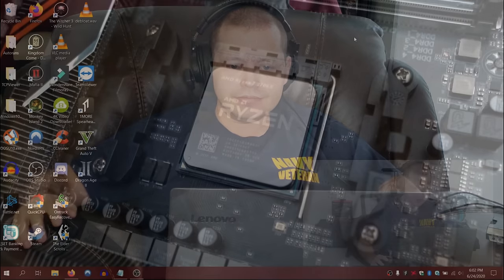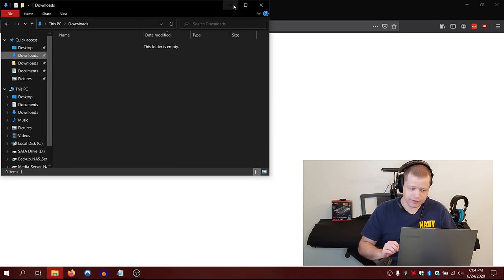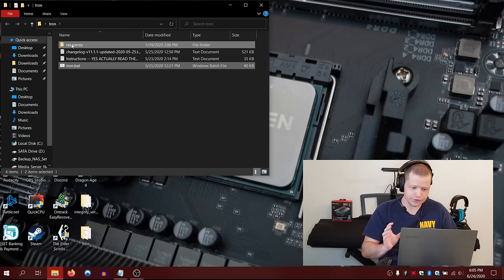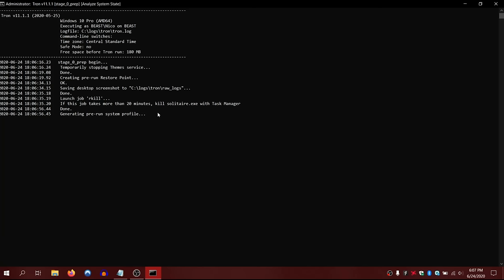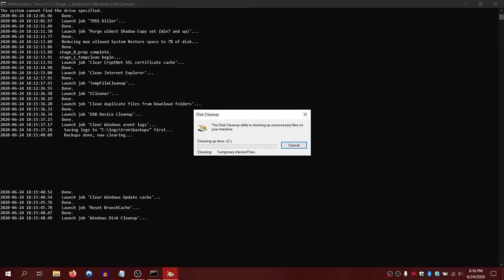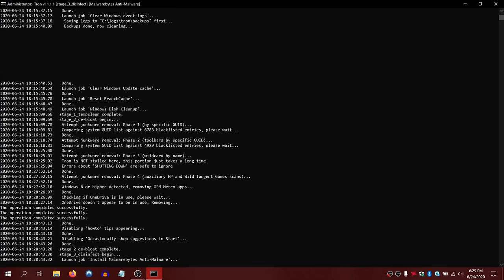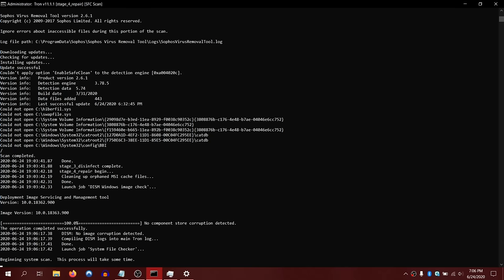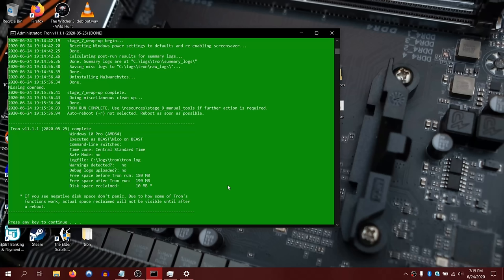How to Remove ANY Virus from Windows in ONE STEP | Delete Virus | Remove Trojan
Nico's Recommendations:
to get a 2-year plan with a huge discount.

We literally fix any computer issue including live malware removal, kicking out hackers, and more on our discord. As we do it better than any tech repair shop because we are all engineers, ITs, and malware researchers. I'm on a mission to help secure the internet.
In this video I am going to show you how to download and use TRONSCRIPT on windows to remove a virus from your laptop, PC, or Mac.
We can’t understand easily that our Windows PC, Mac, or laptop is infected with a virus or malware. But with careful and significant action, removing a virus can be quick and easy.
It’s not always obvious when your computer is infected with a virus or malware. But there are some informative signs that your PC or laptop might have a virus, Trojan, worm, or some other kind of malware.

A lot of modern malware, like spyware and cryptominers, is hard to detect, and thus hard to remove. But you’ll want to consider how to get rid of a virus if you’re experiencing:

             Slower computer

             Pop-up messages that are hard to remove

            Unrecognized computer programs launching on their own

           The sound of the hard drive-in constant action

These symptoms might be caused by a virus or a different kind of malware. If you’re experiencing two or three of them at the same time, that’s a strong indication that you’ve got a virus.
To get rid of a virus or malware, you will need to download an antivirus program. You can download TronScript and have it running in just a few minutes. Because, Tronscript is a collection of programs, tools, utilities, and Windows functions that are all scripted together. Those programs and such are designed to remove malware and bloatware, repair damaged operating systems, update old versions of very common applications, free up drive space by clearing out caches, and more. By consolidating and automating these tasks into a single execution it saves a lot of time and makes the whole process a lot more efficient.